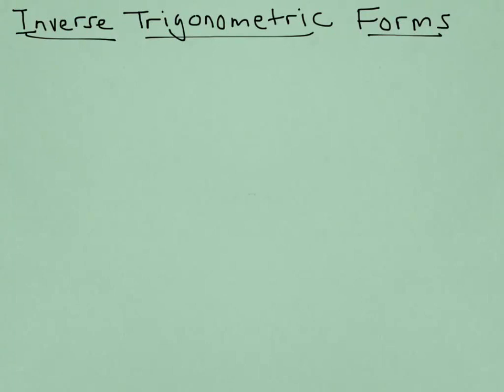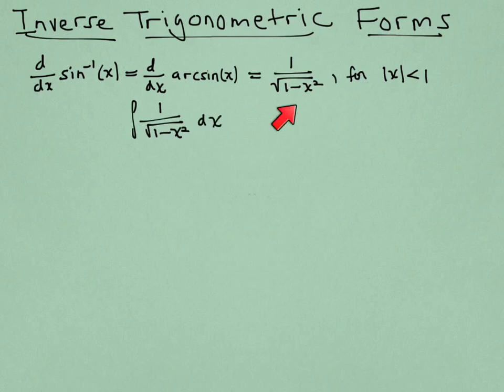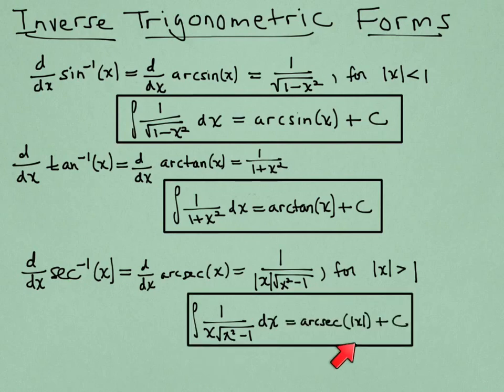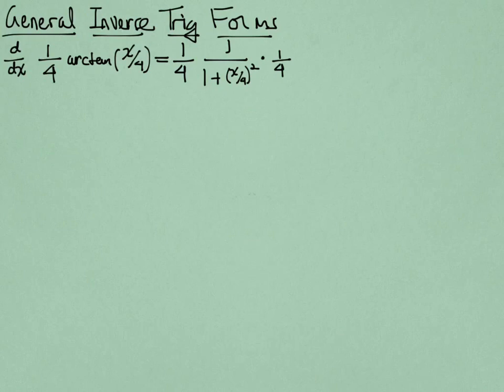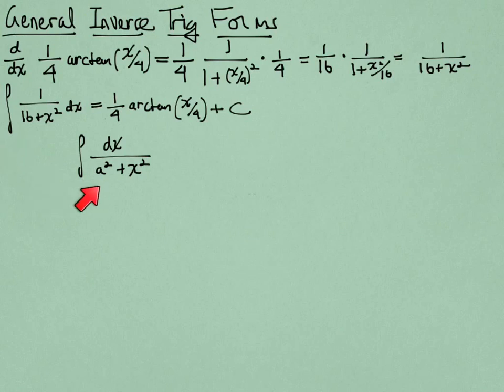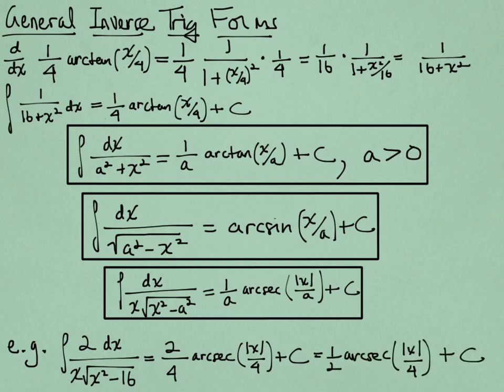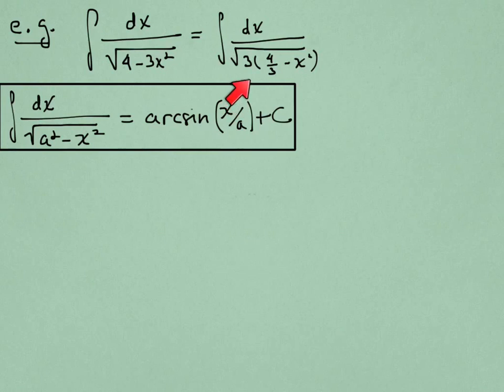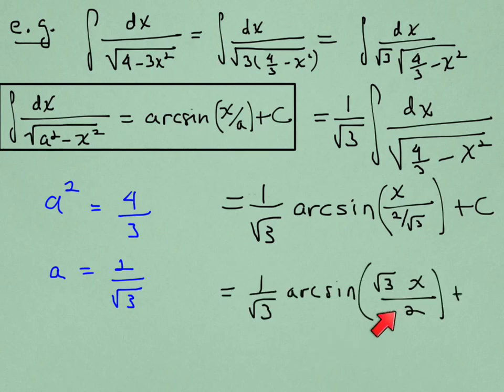1b. Basic Integral Forms: Inverse Trigonometric Functions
This video reviews the integral forms related to the inverse trigonometric functions.